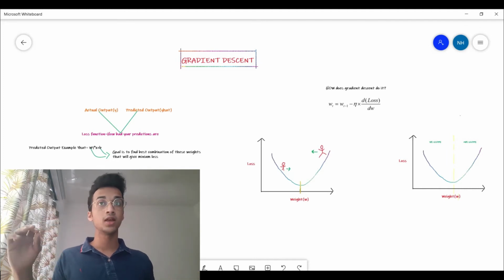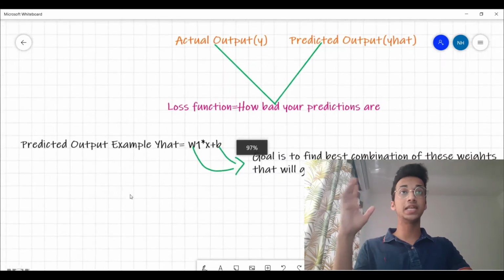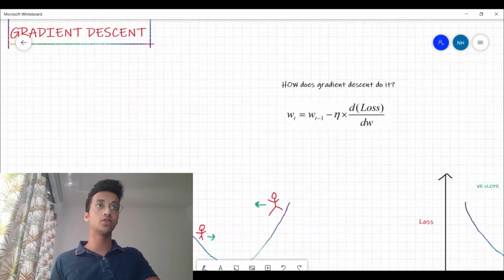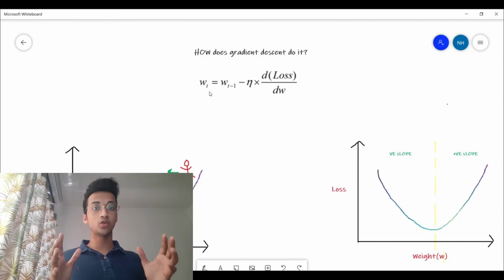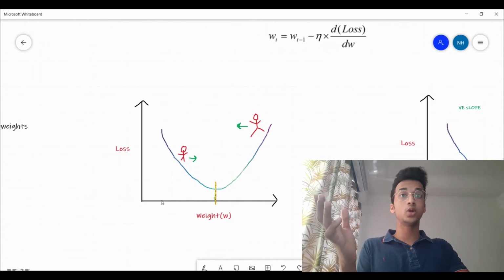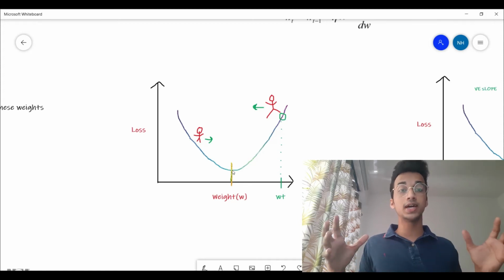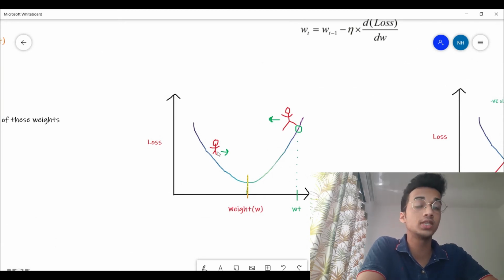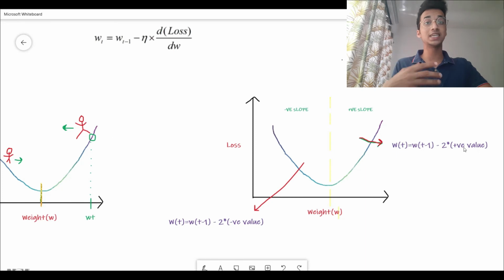Gradient Descent| EVERYTHING You Need to Know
In this video, I explain the working, mathematics and intuition behind the gradient descent optimizer. Gradient descent algorithm is central to machine learning and deep learning problems and helps you minimize loss function in a smarter way.

Gradient Descent is also a common question in machine learning/deep learning interviews for jobs.